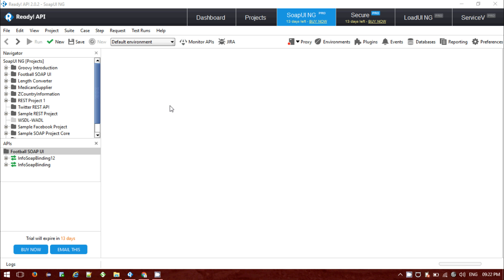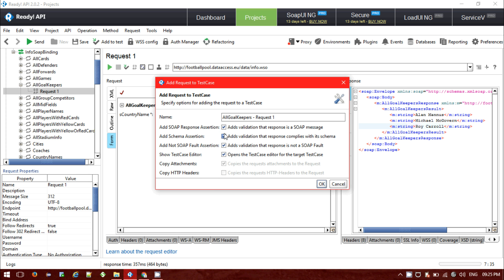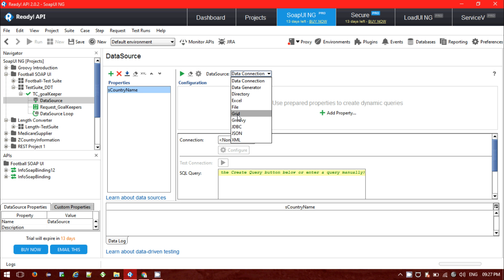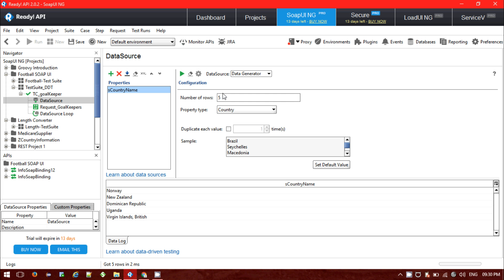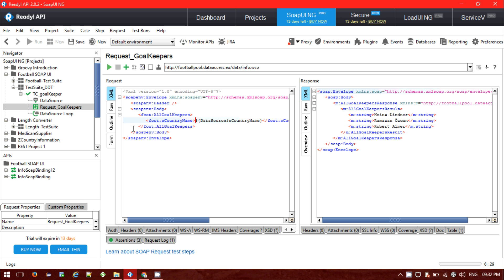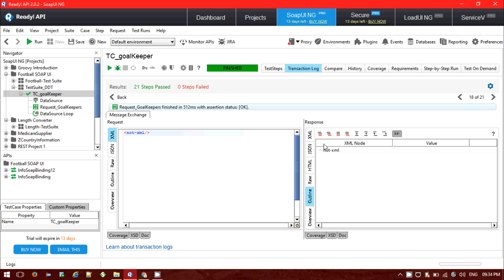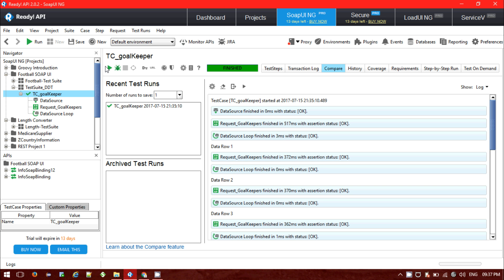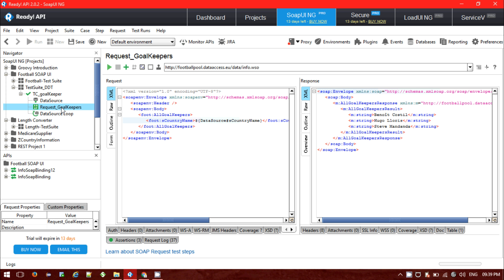Data Driven Test in SoapUI part-1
This video will guide you to know how we perform data driven testing in soapUI using DateGen, DataSource and DataLoop

Data Driven testing in SoapUI
DDT in soapui
DDT SoapUI
Data Driven approach
Excel file in soapui
External file in SoapUI
Data driven testing
WebService Testing
Soap ui Data Source
Soap ui Data Source Loop
Data Source in SoapUI
Data Source Loop in Soapui
Soap ui Data Gen
Data Generation in SoapUI